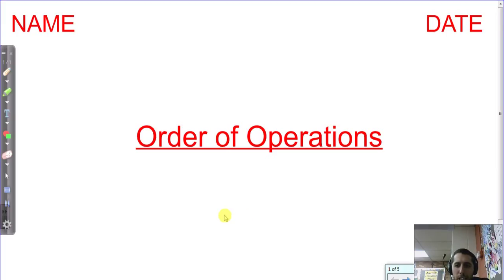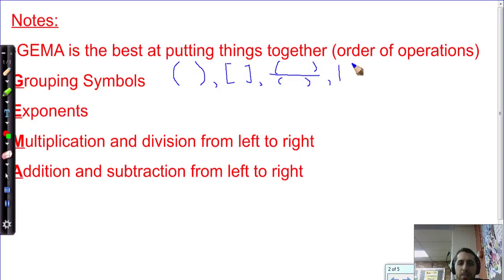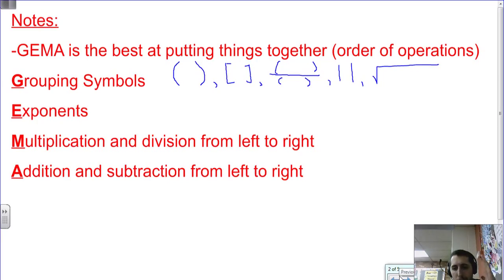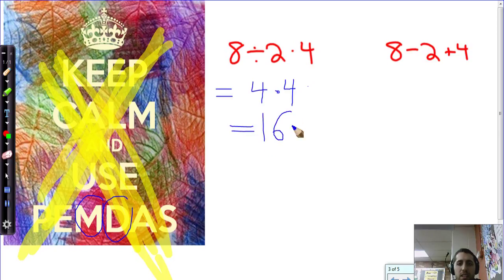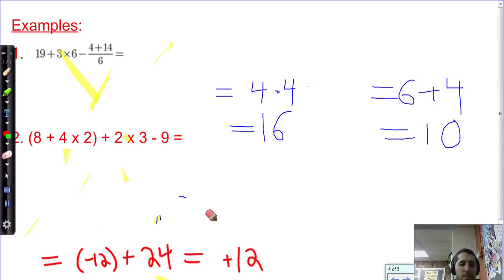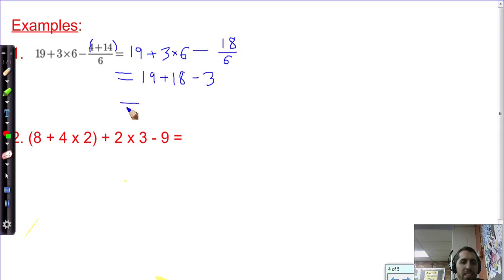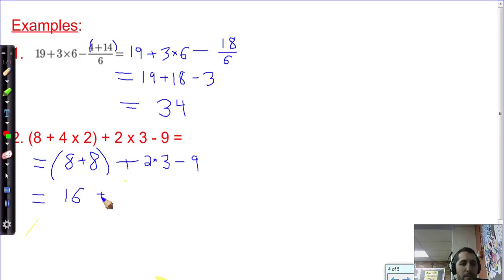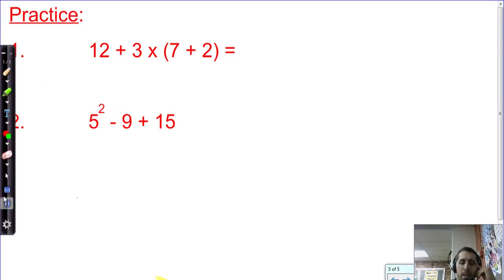11. Order of Operations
This video gives an alternative to PEMDAS for using the order of operations to simplify expressions.